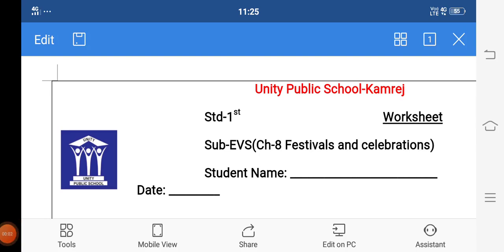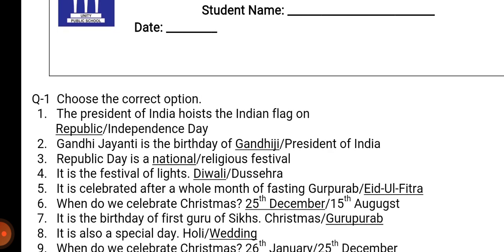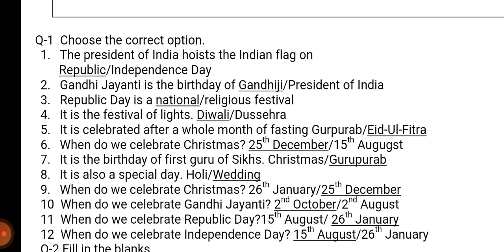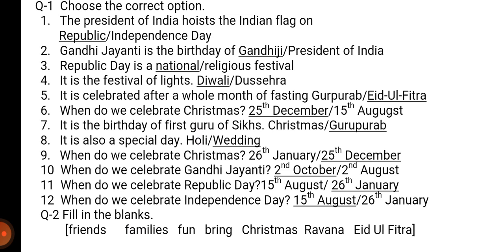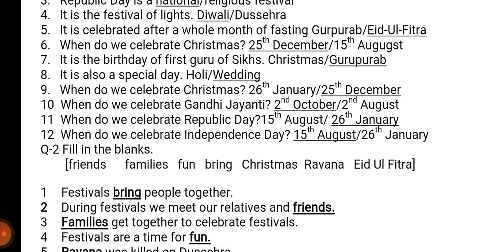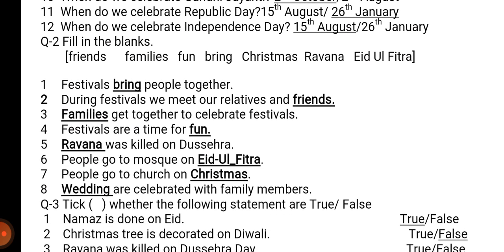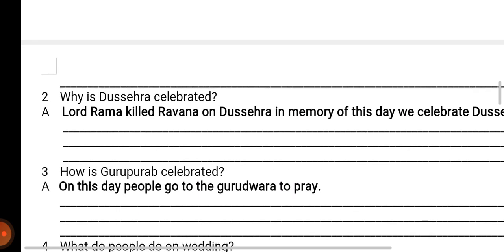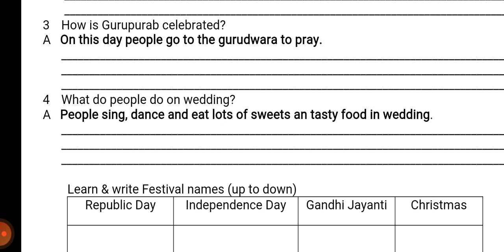std- 1, Sub- EVS, Ch- 8 Festivals and celebrations, Worksheet Explanation